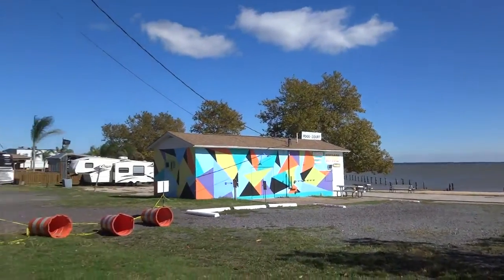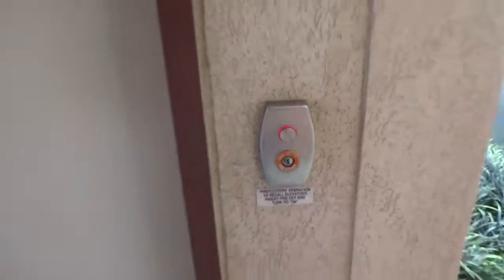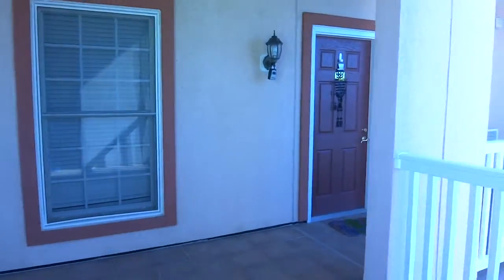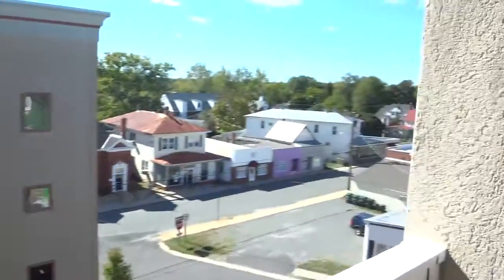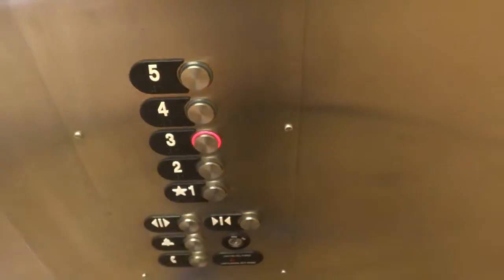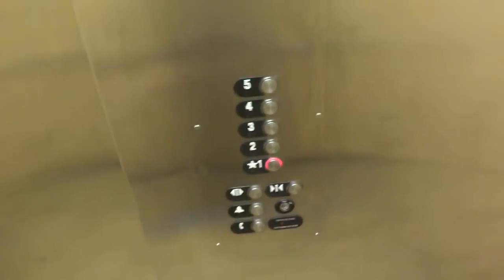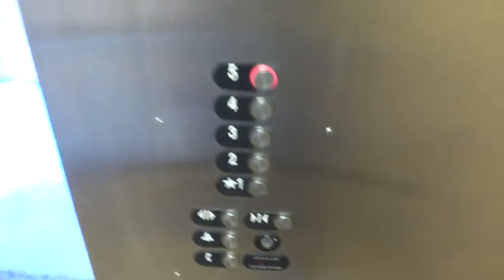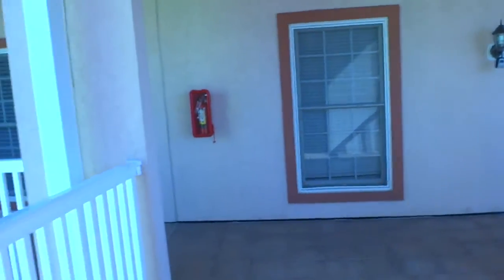Otis Series 5 Hydraulic Elevator @ The Potomac Renaissance Condos Colonial Beach, VA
You can tell by the pink fire service keyswitch, that the saltwater has paid a visit to this button. Colonial Beach is a small town next to the Potomac River, which seperates us from Maryland.